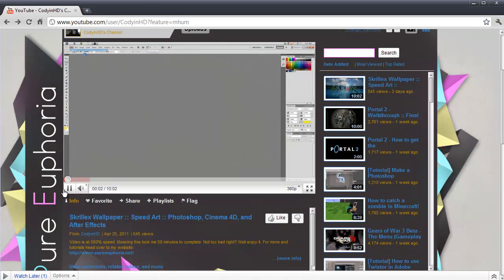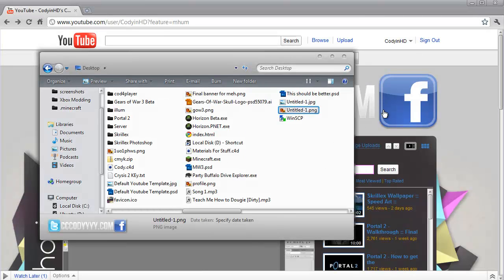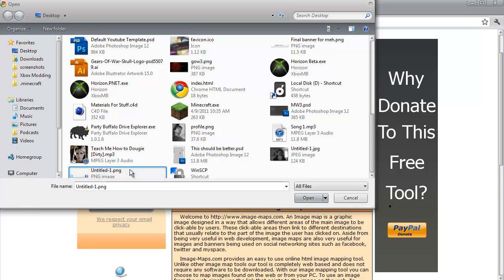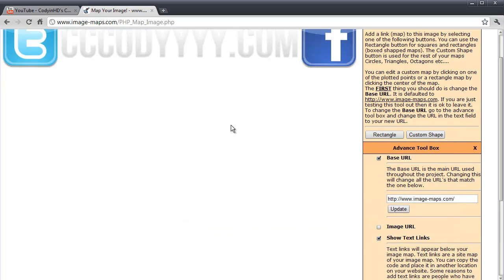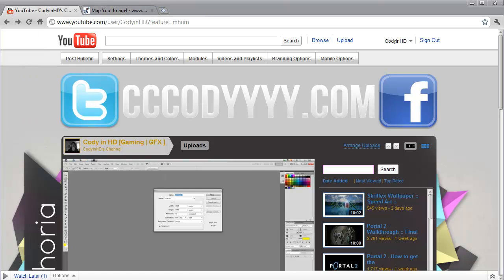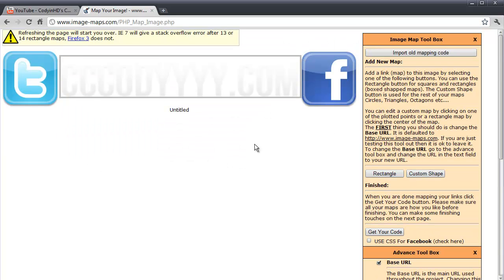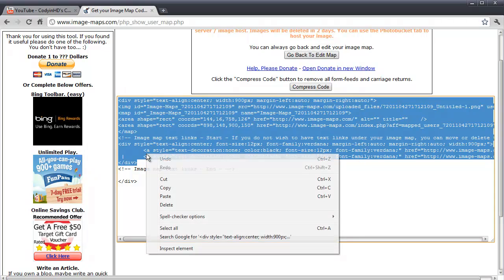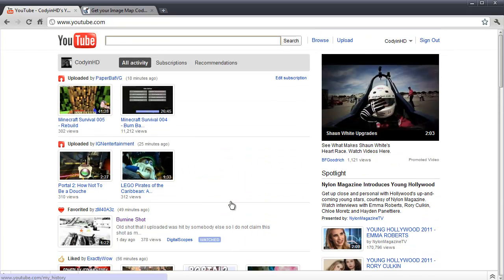How to image map your Youtube banner. (Multi-link)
I'll show you how to use a banner with multiple links for those who are partners or CMS'ers. This is good for linking to social sites, websites, etc.